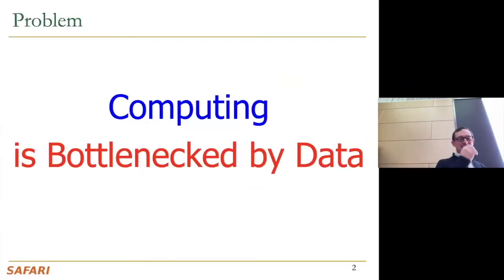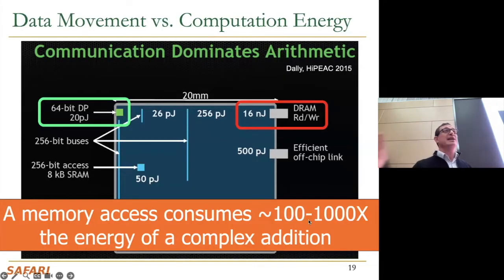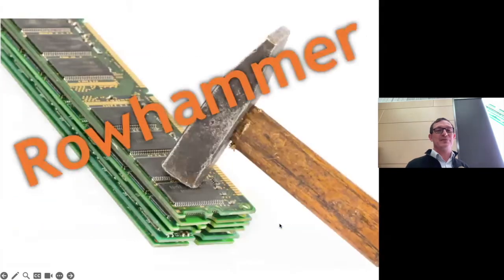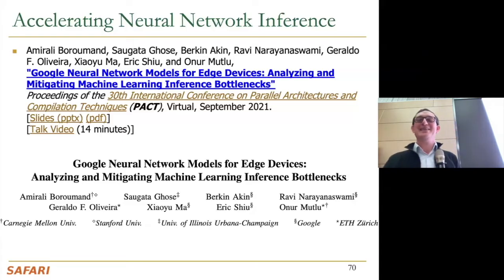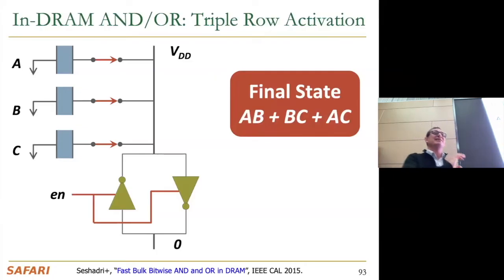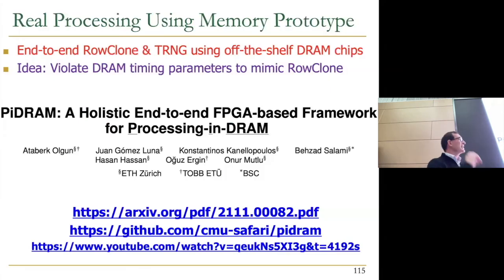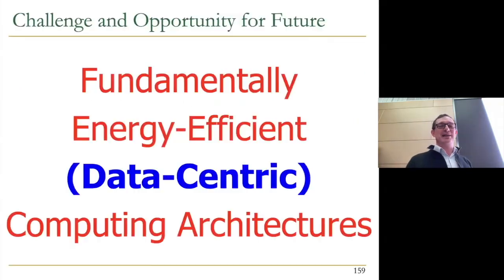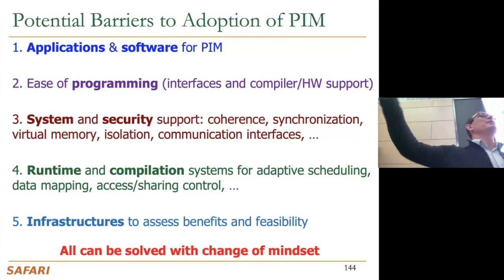Memory-Centric Computing - Talk at HUST - 28.11.2024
Title: Memory-Centric Computing - Enabling Fundamentally-Efficient Computers

Recommended Reading:
A Modern Primer on Processing in Memory